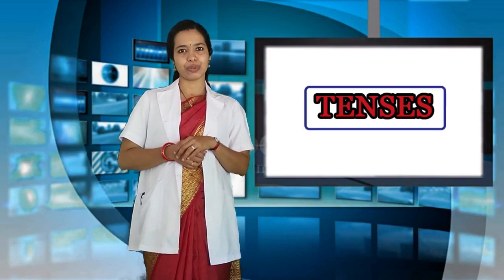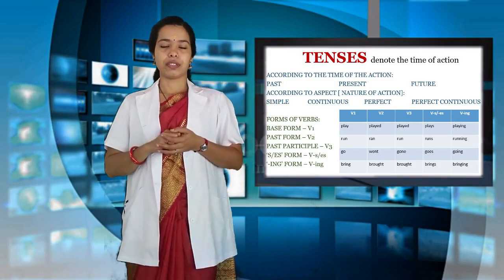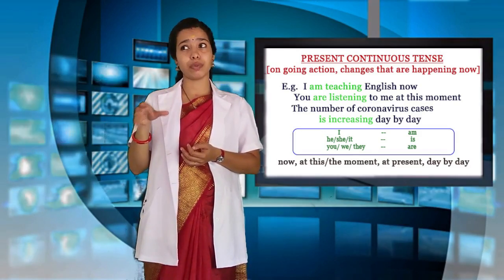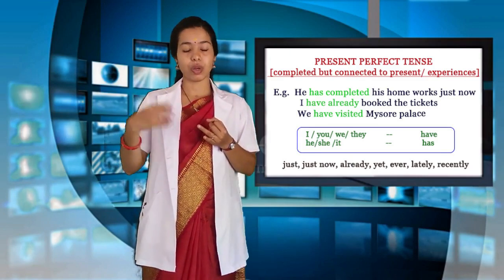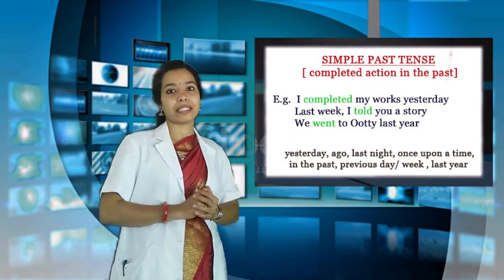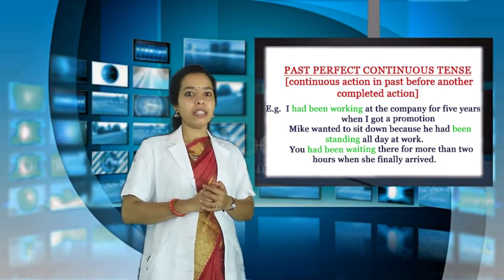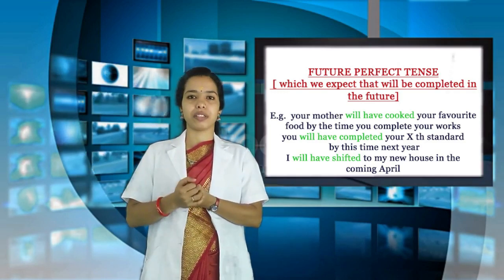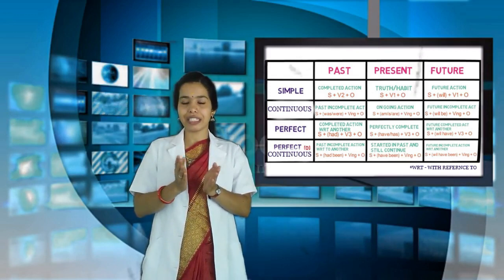Tenses | English Grammar Class 10 | Classification and Uses of Tenses | English Educators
Tenses | CBSE Class 10 English Grammar NCERT Solutions | Present Tenses, Past Tenses, Future Tenses, Present Perfect Continuous, Past Simple, Past Continuous, Past Perfect,  Past Perfect Continuous, Future Simple, Future Continuous, Future Perfect and Future Perfect Continuous | Intermediate English Grammar | Classification, and Uses of Tenses | Umang Series | Vedantu Class 9 and 10. Types of Tenses are important to be considered for effective communication. In this session, Sweta Ma'am will take you through an English Grammar video on Class 10 Tenses explained in the simplest way for a better understanding. All Tenses in English Grammar with Examples | All Tenses in English | Tenses in English Grammar | Learn Tenses in English Grammar with Examples | Present Tenses, Past Tenses, Future Tenses | Learn Tenses in Easy Way